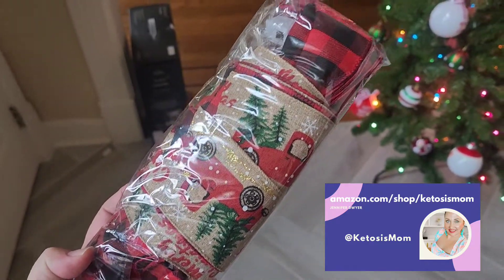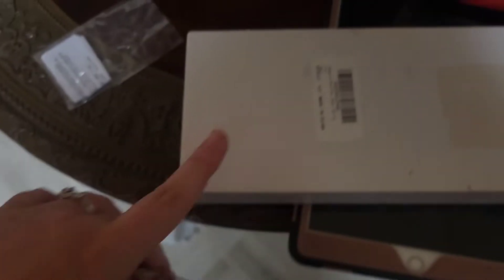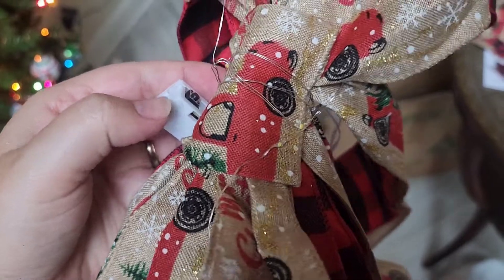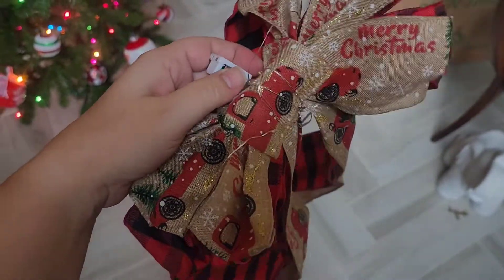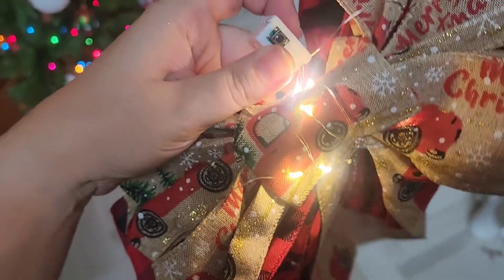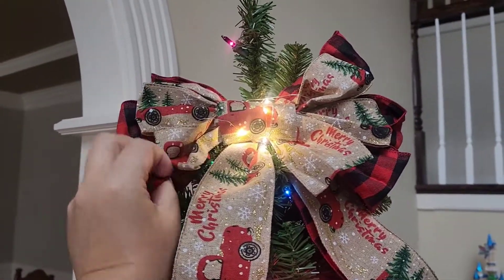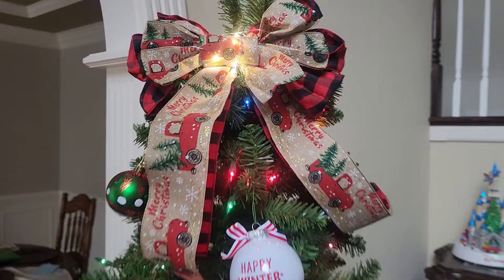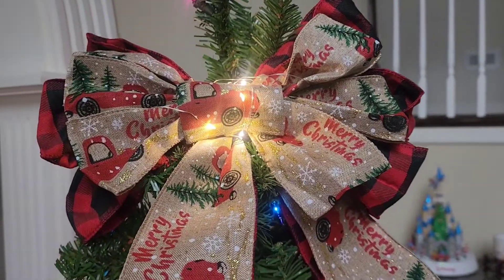Reviews Red Truck Plaid Bows from Amazon: Indoor & Outdoor use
ketosismom.live

- Jennifer @KetosisMom